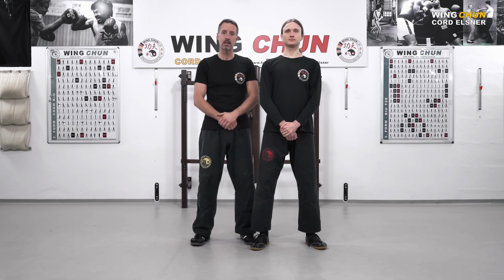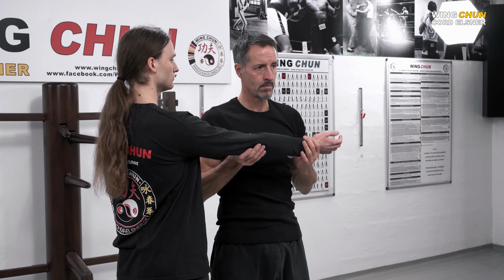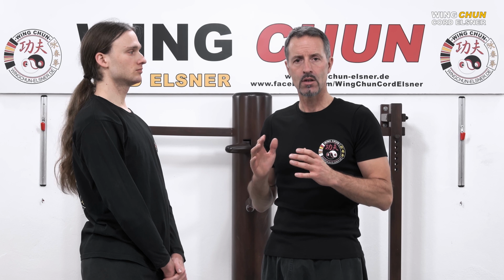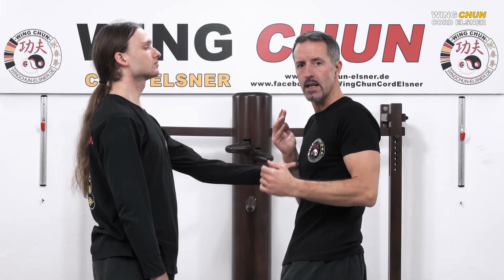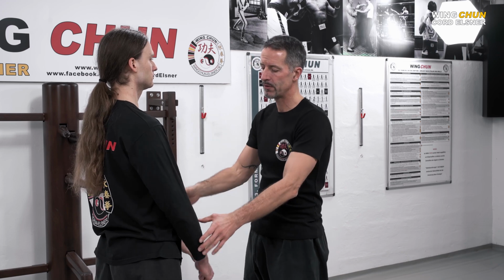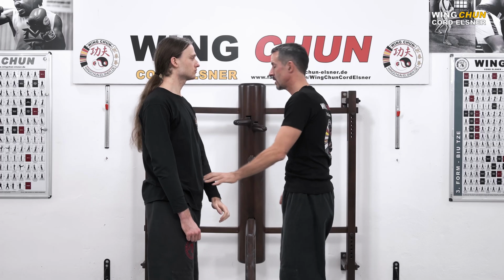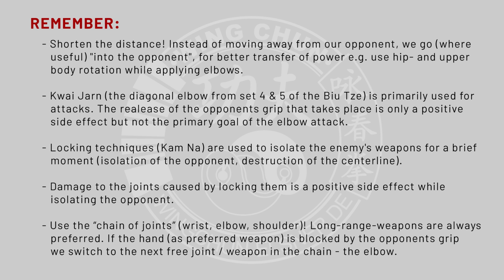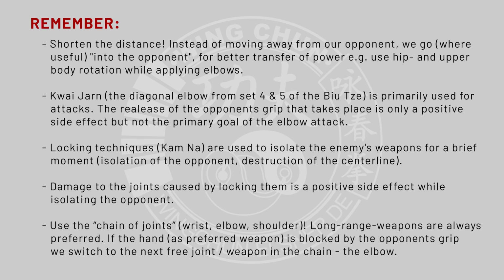WING CHUN - HAND RELEASE | Elbow Strike (Kwai Jarn) #4 of 11 - Cord Elsner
This is the 4th video in our small 11 video mini-series about a simple hand release technique we teach beginners in our school. Marc and I explain the elbowstrike which exactly is Kwai Jarn, the diagonal elbow strike from set 4-5 of the Biu Tze form.

The entire technique is - as already explained in the first video - quite complex. That is clear. There are much easier and faster ways to free the hand. But the sequence of techniques is very well suited to give beginners a certain overview of the working method in Wing Chun as well as of concepts, principles, forms, etc. And that's the point here!

Have fun, Cord Elsner

Wing Chun Cord Elsner
Berkheimer Str. 30/73734 Esslingen, Germany
Germany | Germany